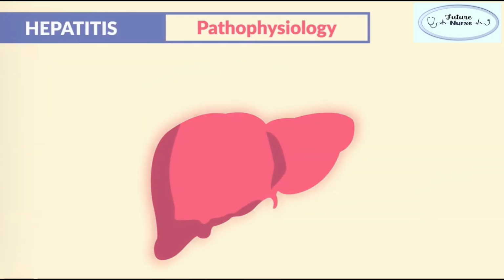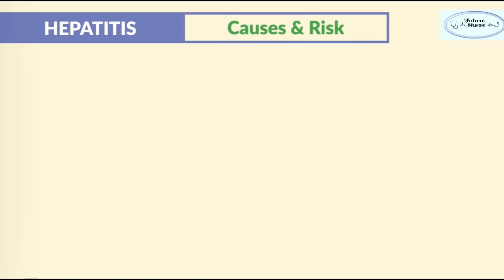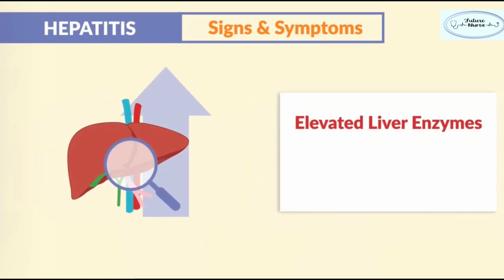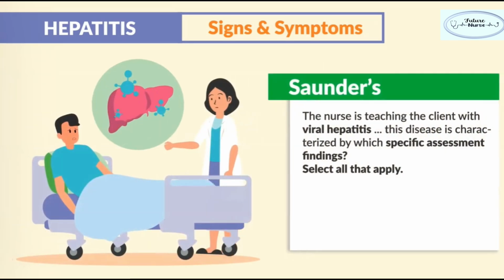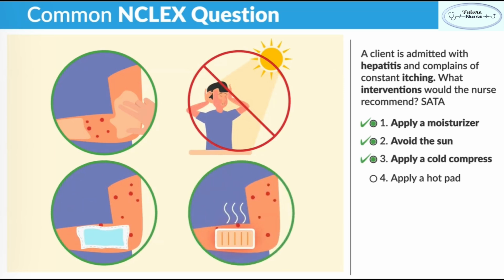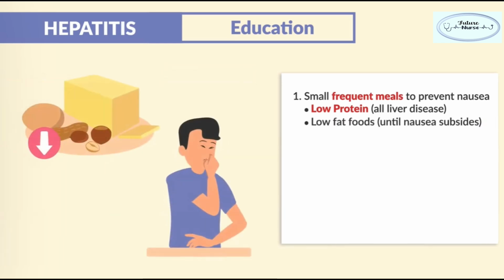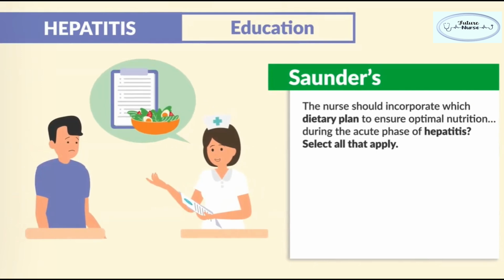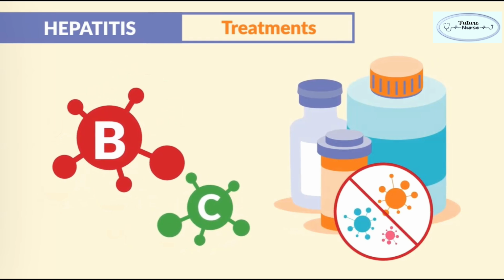"Hepatitis ABCDE: The Complete Breakdown in Under 7 Minutes👌!"@FutureNurses23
Types of Hepatitis explained — In this video, we break down the five main types of hepatitis: A, B, C, D, and E. Learn the key differences in transmission, symptoms, prevention, and treatment for each type. Whether you're a student, healthcare worker, or just curious about liver health, this video will give you a clear and simple overview.

🦠 What you’ll learn:

What is hepatitis?

Differences between Hepatitis A, B, C, D & E

How each type is transmitted

Common symptoms and complications

Prevention tips and vaccine info

📌 ABOUT ME:
Hey it's me ! On this channel I upload videos where I share my learnings about Nclex Learning and Nursing Exam.

⭐ Become a Nurse:    / @FutureNurses23